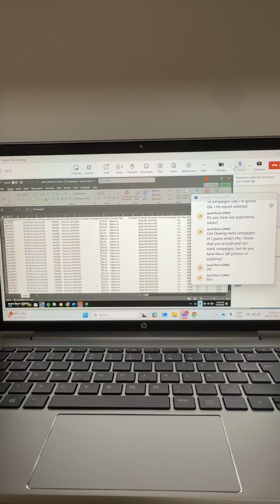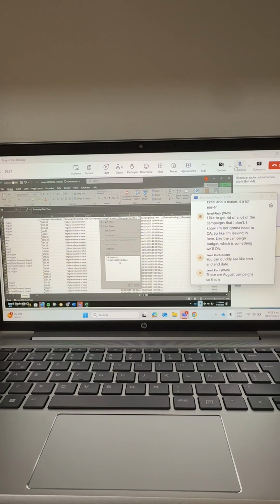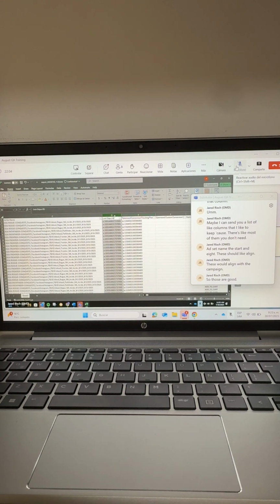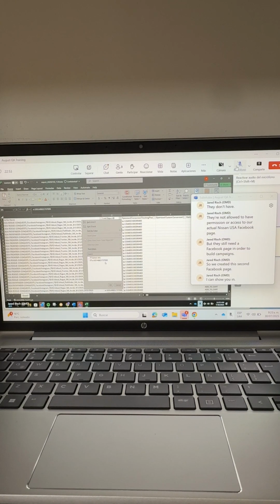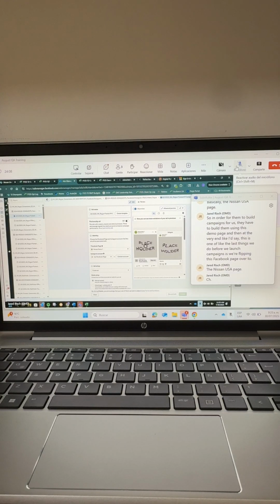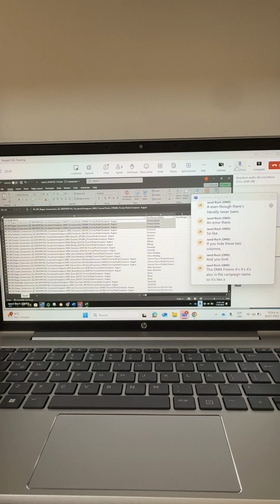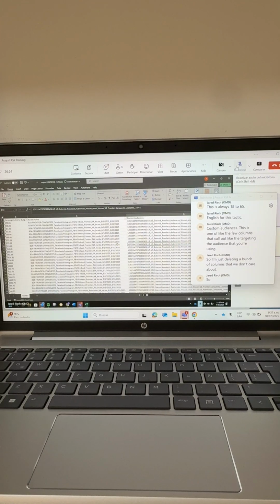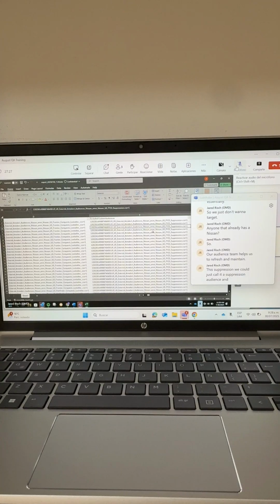August_QA_2_Step_By_Step_7.30